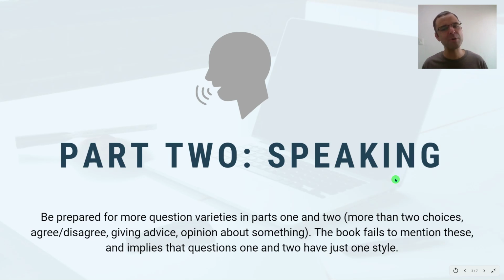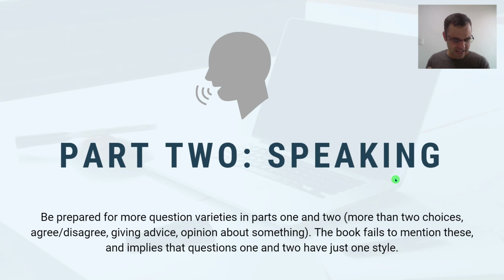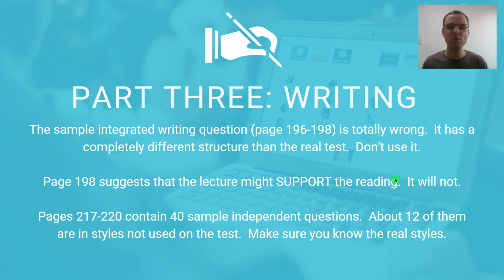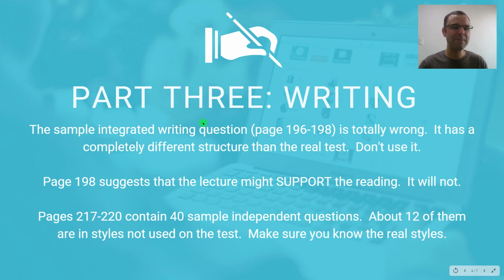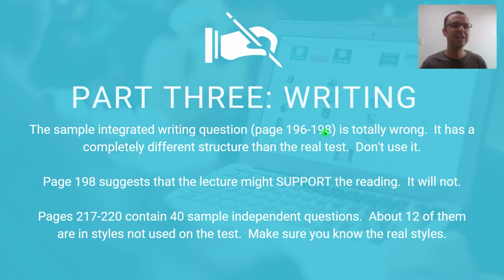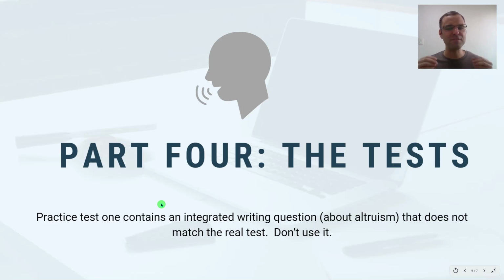Book Review: "Official Guide to the TOEFL" (5th Edition)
A list of everything in the Official Guide to the TOEFL (5th ed) that is wrong or misleading.